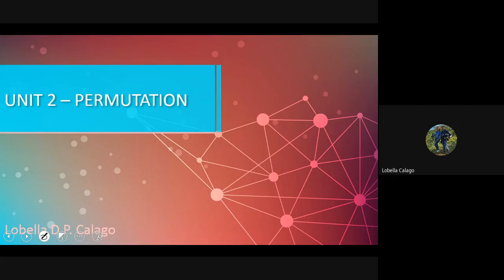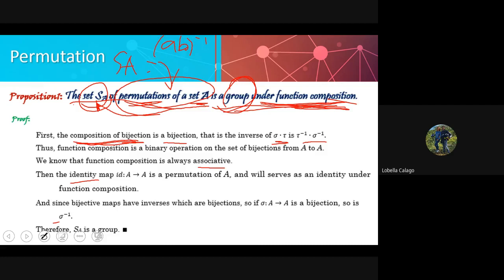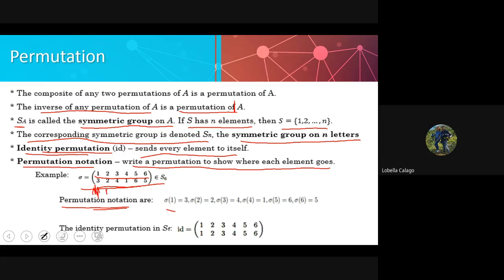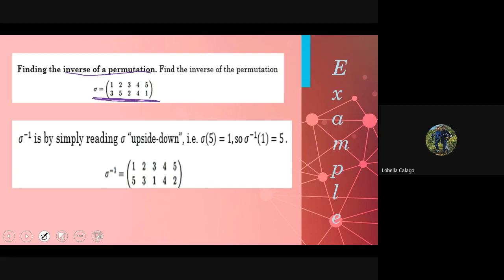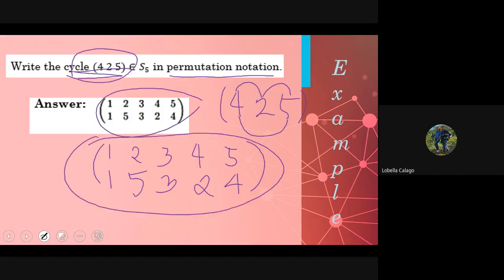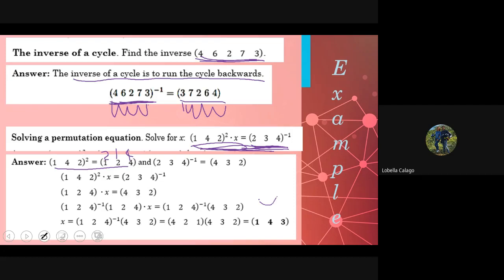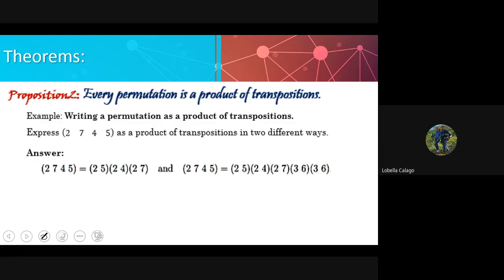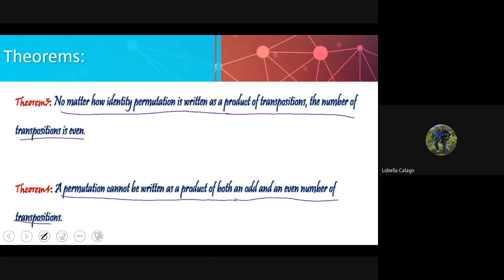Permutations (Math19) - BEED 3H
lectures on permutations abract algebra